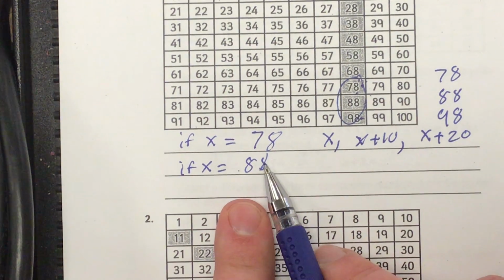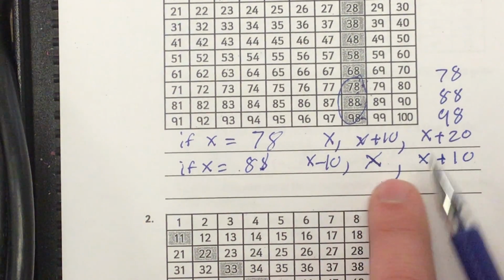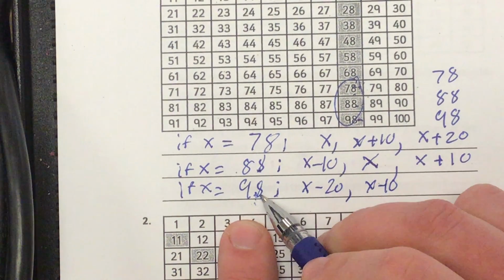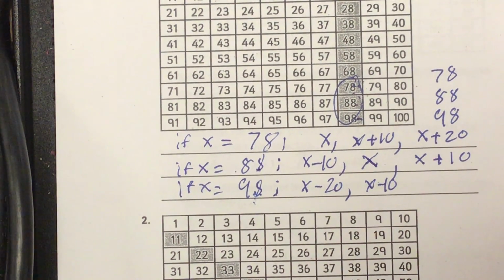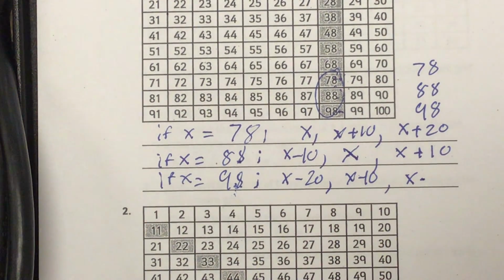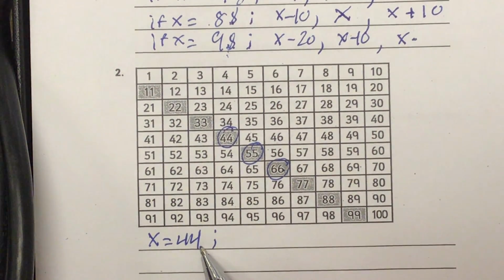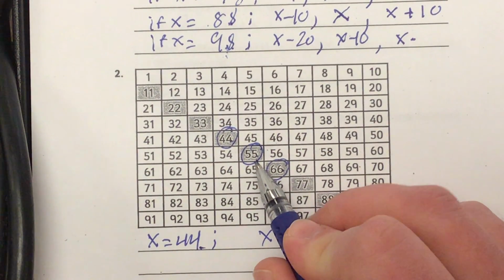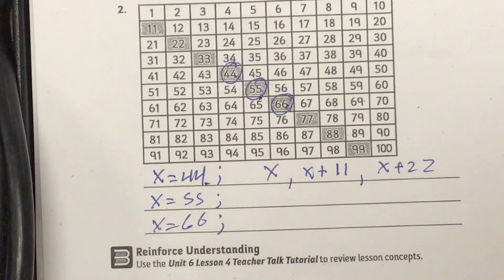Writing and Evaluating Expressions